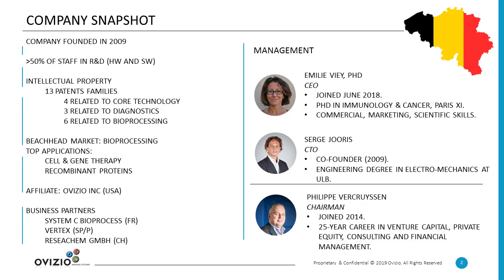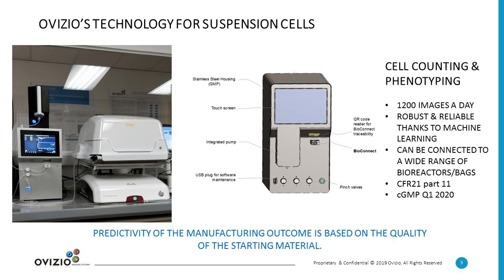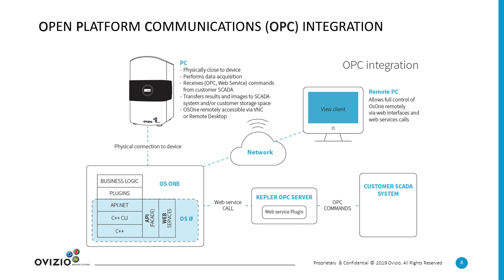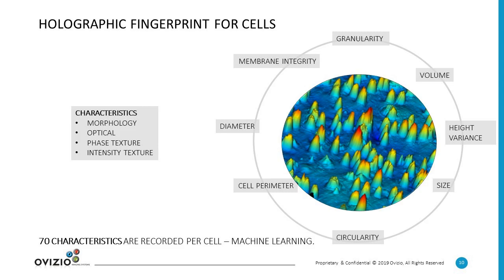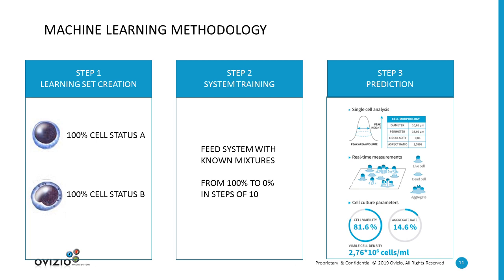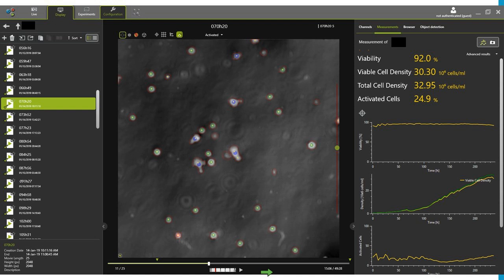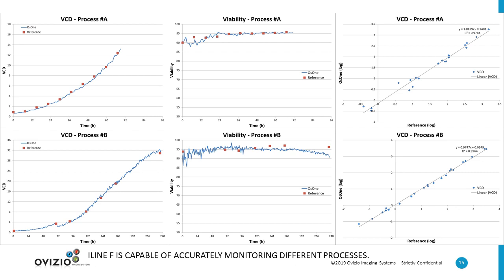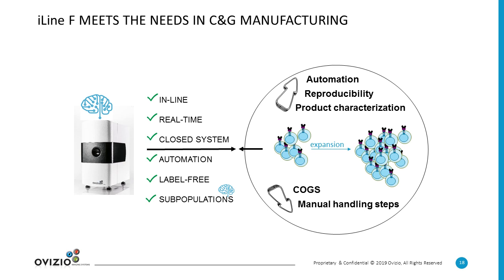Automated, Closed-Loop, Inline Monitoring of CAR-T Cells in a Production Process